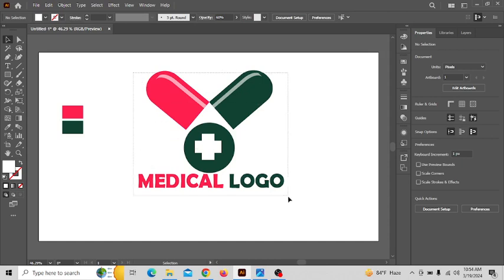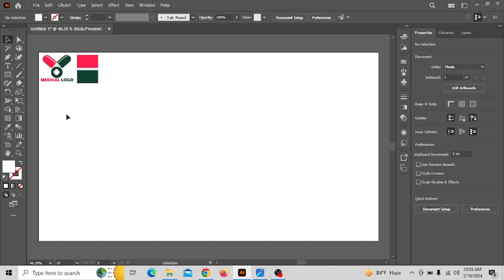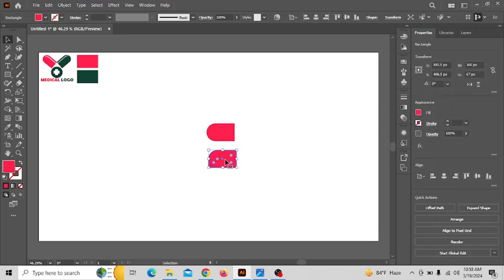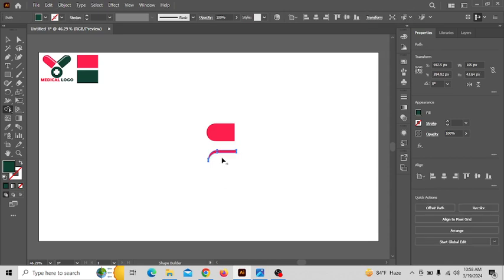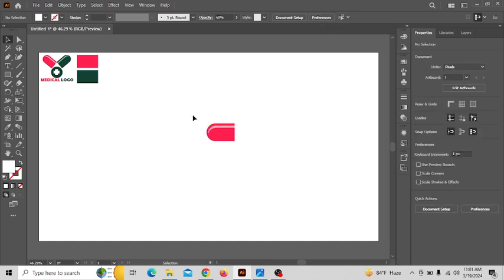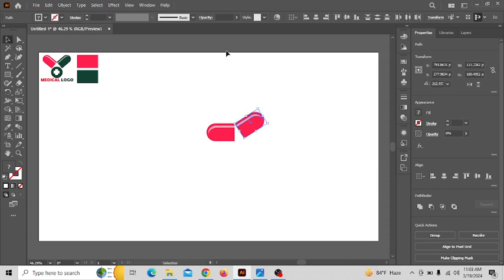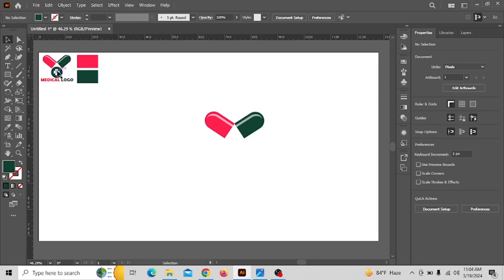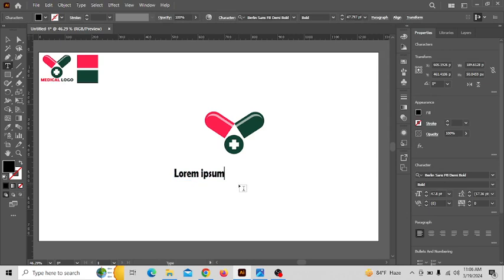Adobe Illustrator Design || First aid logo 2024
This Medical Logo for the sign and symbol of First Aid. A Logo is the symbol which describes about a companies value, introduction or its own famous  or identity in the world. In this tutorial I tried to make a good understanding for all of you. I use here some important tools of Adobe Illustrator which is very fantastic and very effective. Each can do it easily, because I shown you here very easy way and tricks within short time.